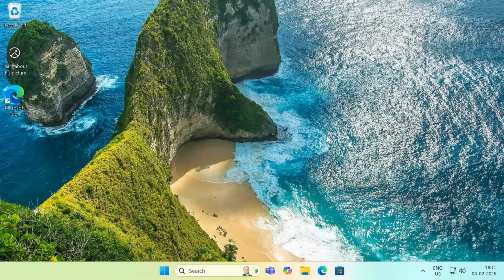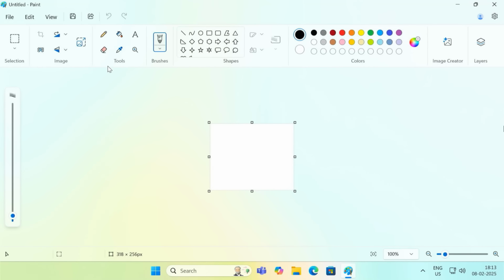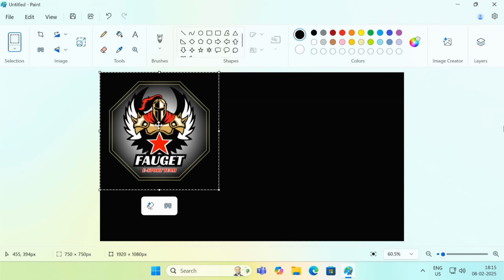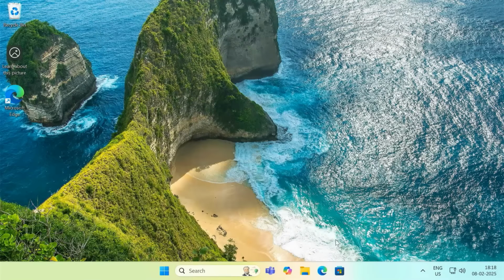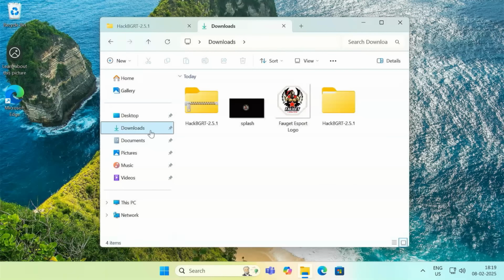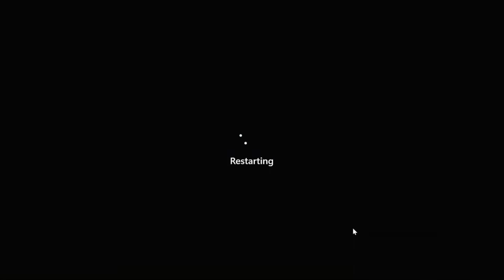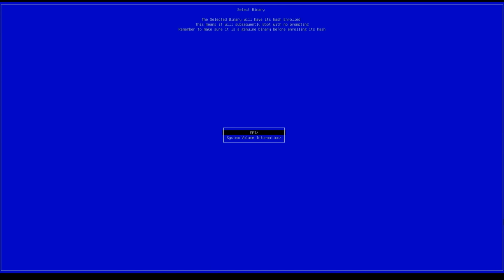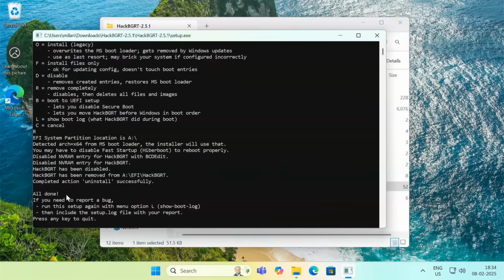How to Customize Boot Logo in Windows 10/11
Tired of the default Windows boot screen? In this tutorial, I’ll show you how to safely customize the Windows boot logo to personalize your PC. This guide focuses on appearance customization and is intended for educational and personalization purposes.